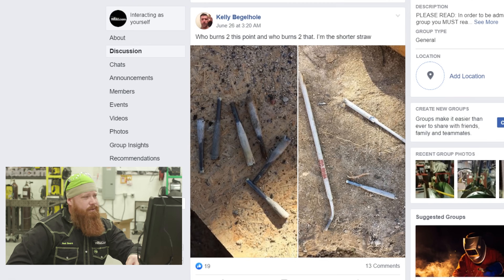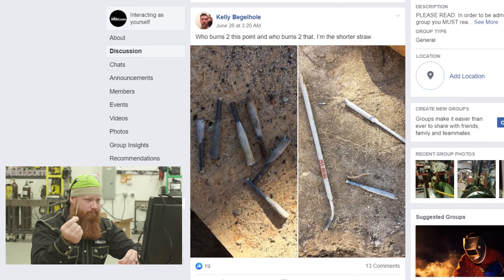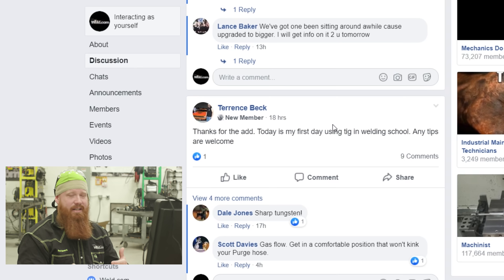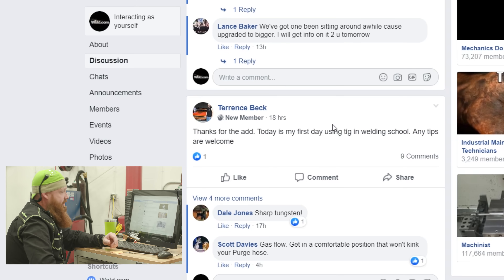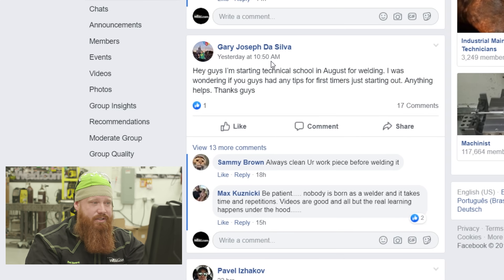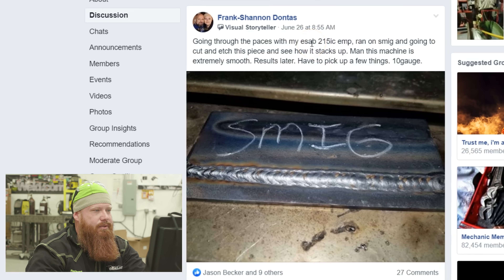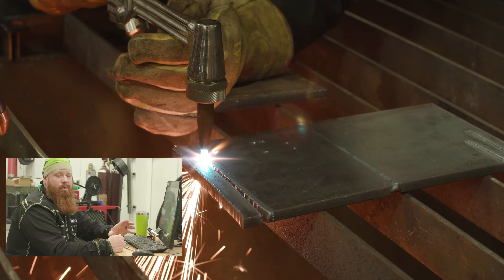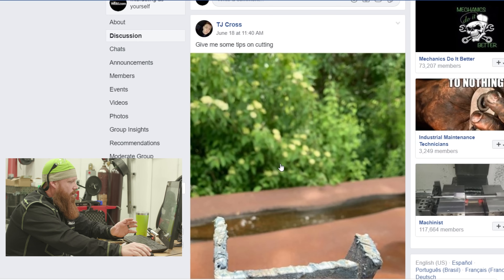Responding to Audience Questions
Tonight we're going over responding to some of your questions. Let us know if you like this type of video of we should throw it out with Mancub's green tea!

Tonight topics include:
- How far to burn rod stubs
- Tips for welding students
- ESAB Smart MIG
- Beginner TIG welding advice
- Oxy fuel cutting tips

VIDEO SCHEDULE:
MONDAY @ 5:30 PM ET
WEDNESDAY @ 5:30 PM ET
FRIDAY @ 5:30 PM ET